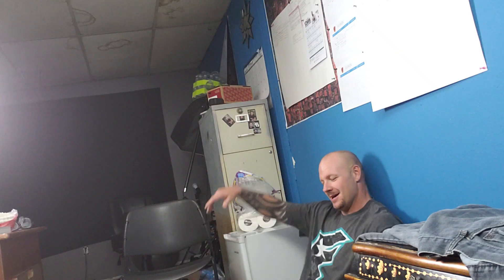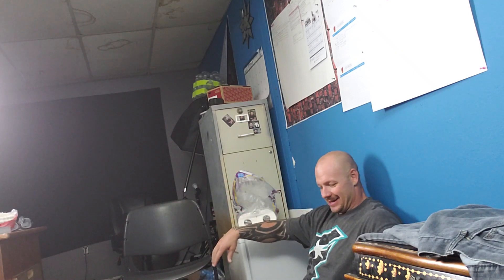Daily challenge wall sits